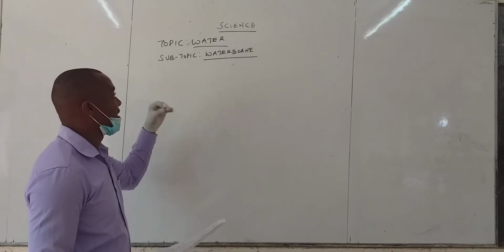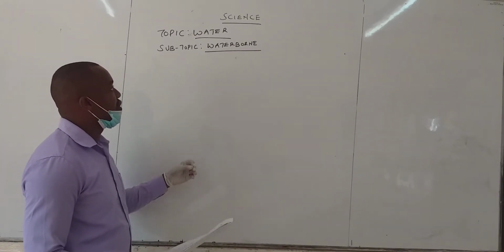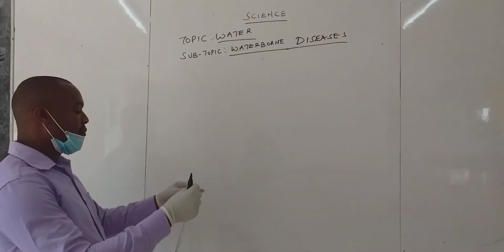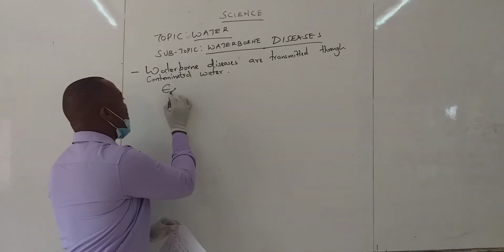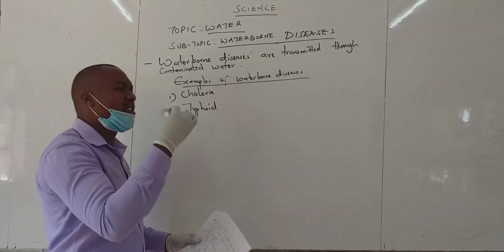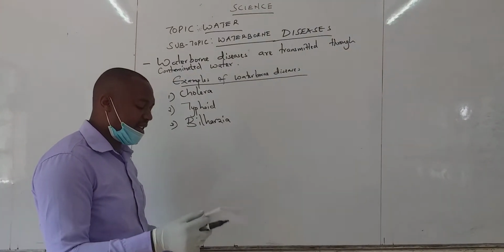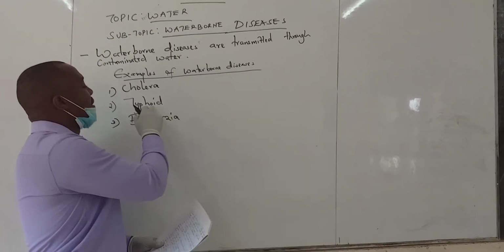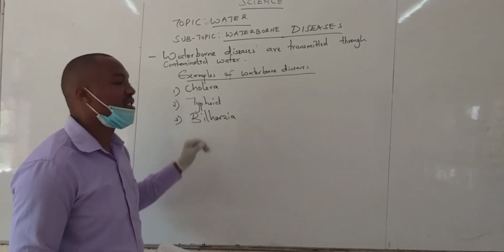AIC EBENEZER ACADEMY,Baringo-Kenya-Class 6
Water-borne Diseases